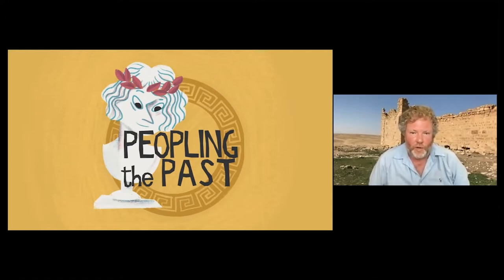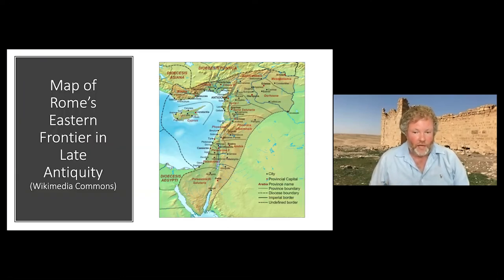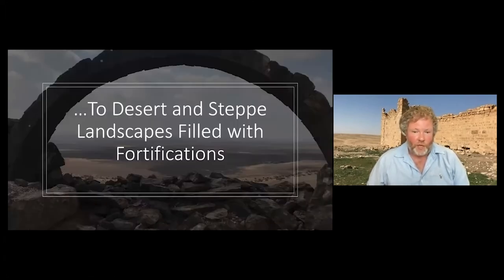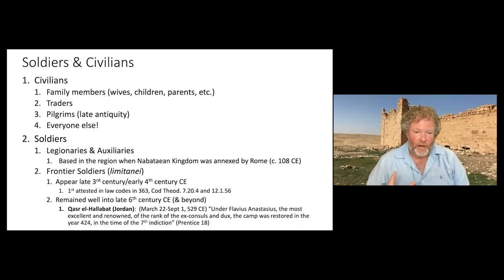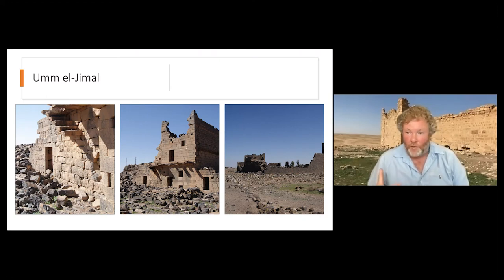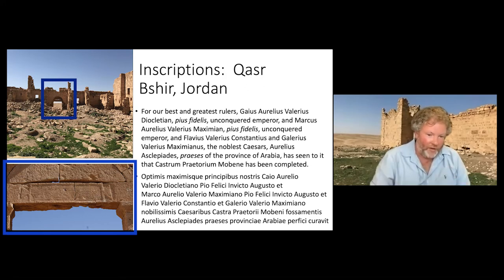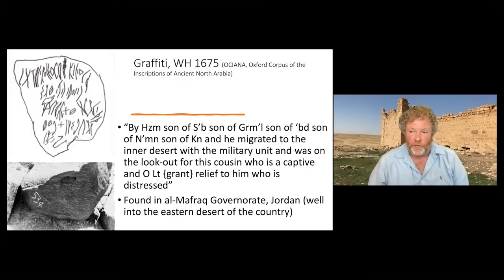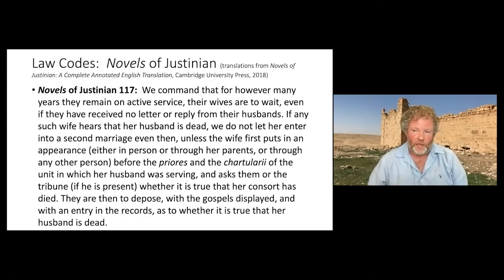PtP 15: Soldiers & Civilians in the Eastern Roman Empire with Conor Whately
Dr. Conor Whately discusses soldiers and civilians in the eastern Roman empire, including settlement and military sites, non-military activities and economic exchange, and the family and community relationships of soldiers in the region.